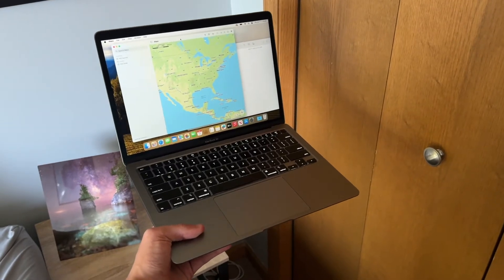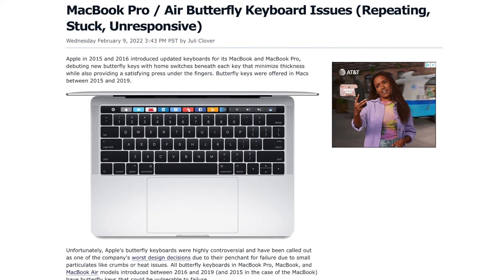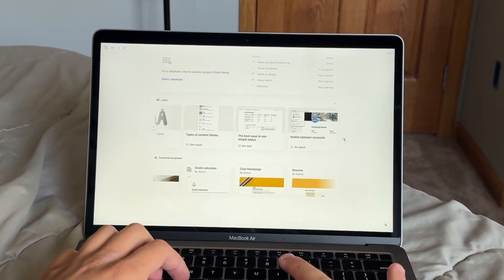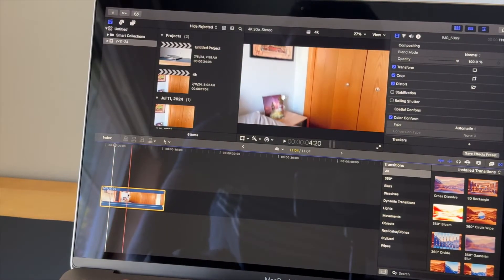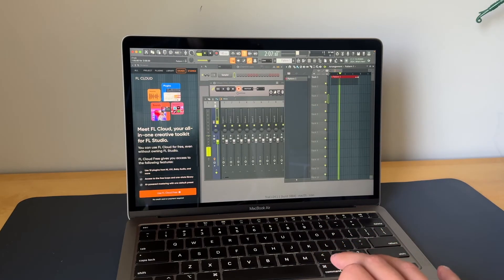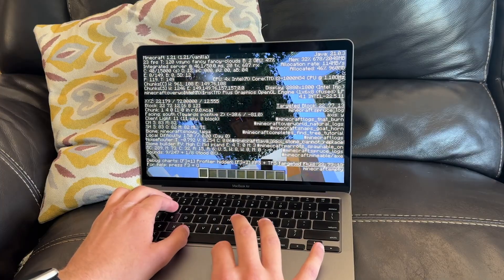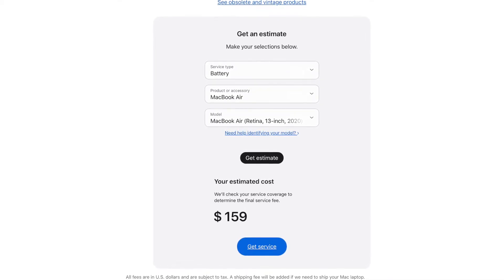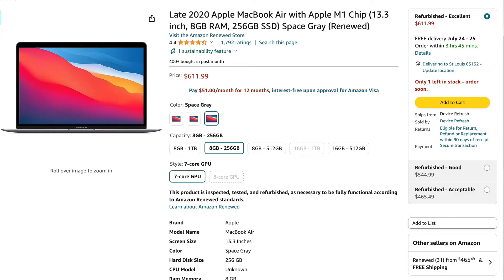Is the 2020 Intel MacBook Air Actually Worth it in 2024?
How well does the 2020 Intel Macbook Air hold up in 2024? Overview of battery, performance, and comparison to other similar priced models.

2018 Macbook Air
2019 Macbook Air
2020 Intel MacBook Air
M1 MacBook Air
M2 MacBook Air 13”
M2 MacBook Air 15”

Chapters:
0:00 2020 Intel MacBook Air in 2024
0:49 Design
2:21 Performance
6:51 Comparison